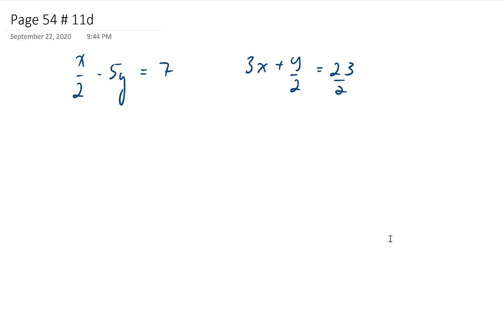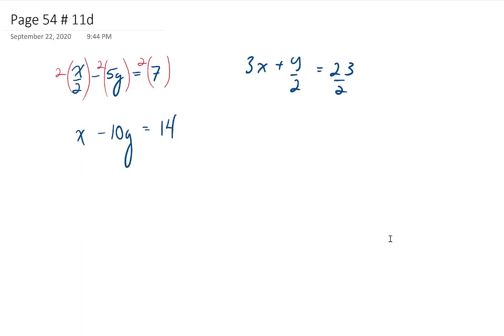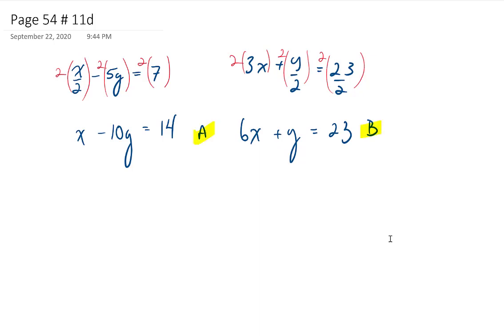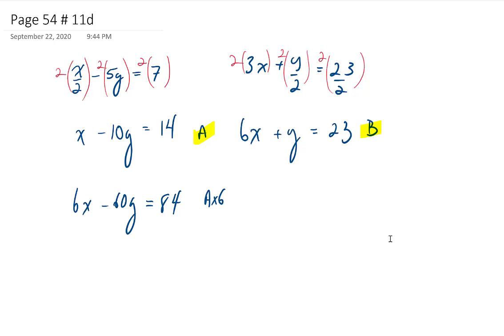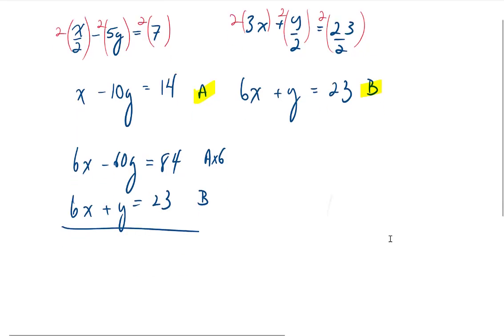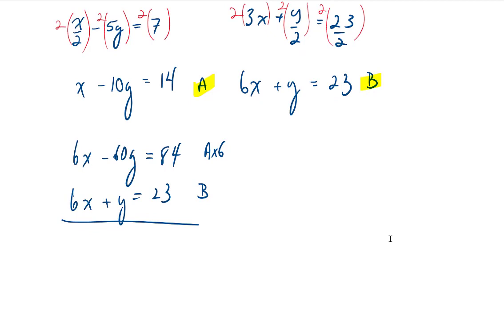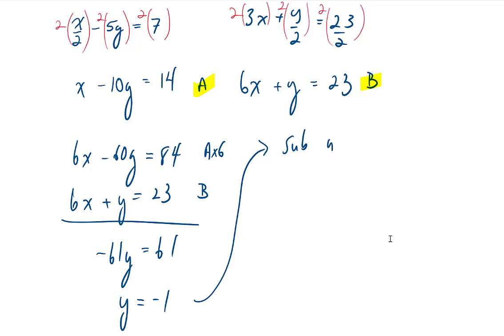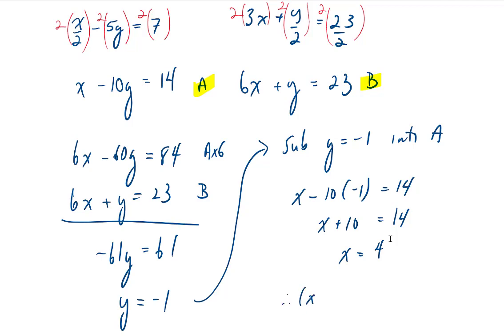Pg 55 Q 11d MPM2D